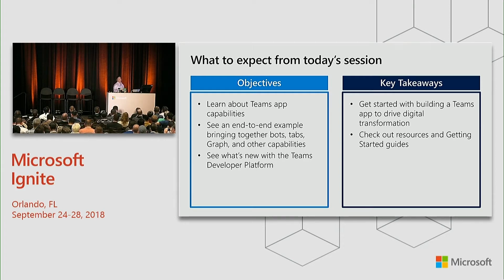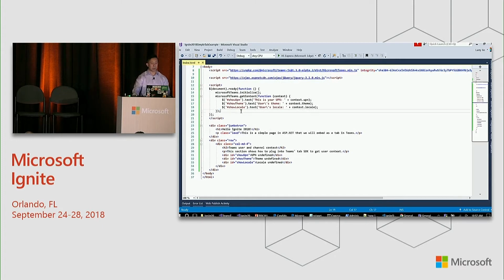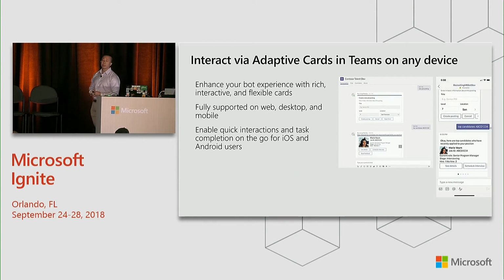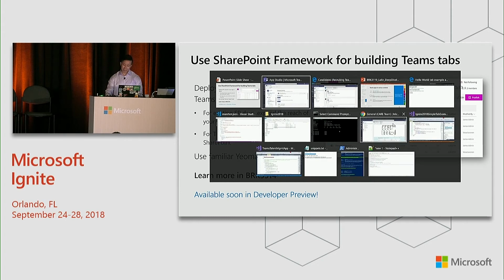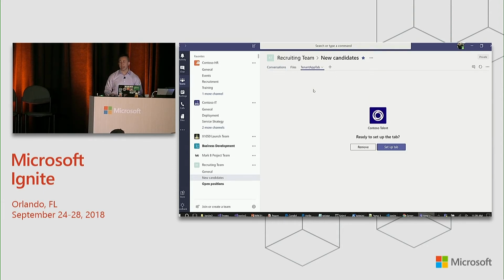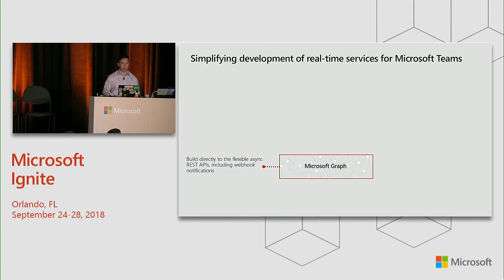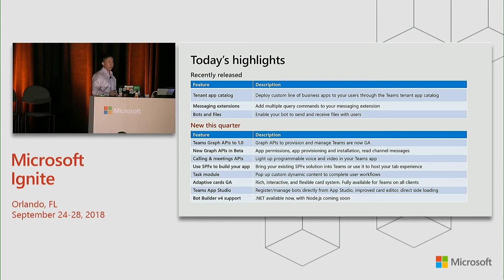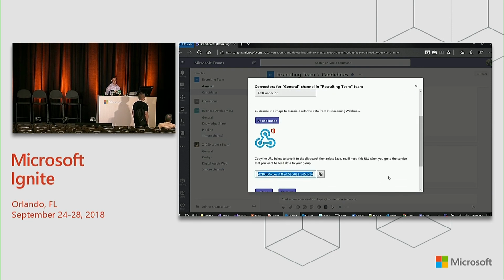Deep dive into building apps for Microsoft Teams - BRK3119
Empower your employees by building an app for Microsoft Teams. Learn how to build, package, and distribute an app by walking through an example showing tabs, bots, compose extensions, and more.